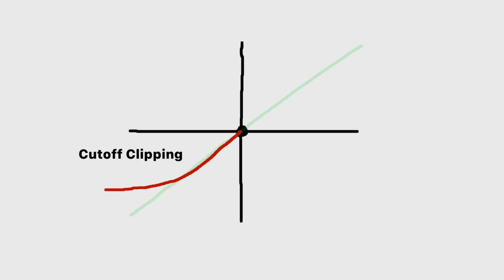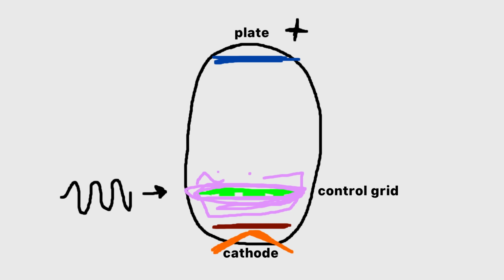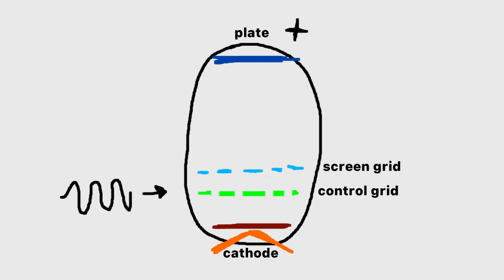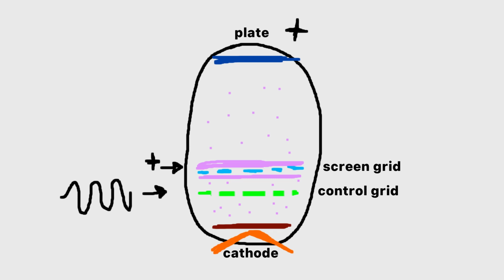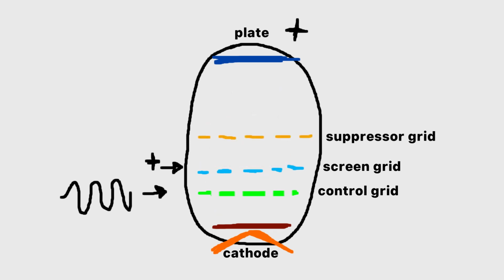Introduction to Tubes Part 2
00:00 - Intro
00:22 - Intro to Load Concept
02:06 - Bias Excursion/Intro to Clipping
04:48 - Tetrodes/Pentodes
07:21 - Big Bad Tube 2
07:57 - Version 1/Version 2 Sound Comparison